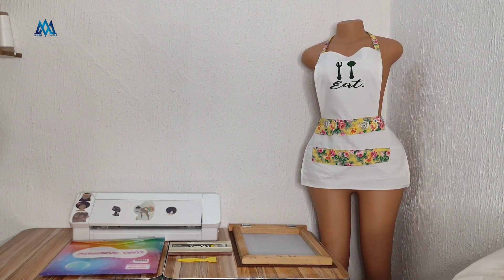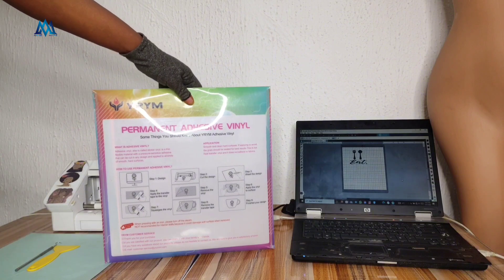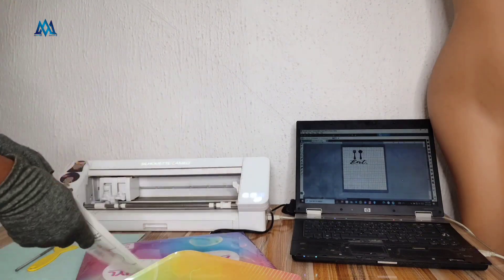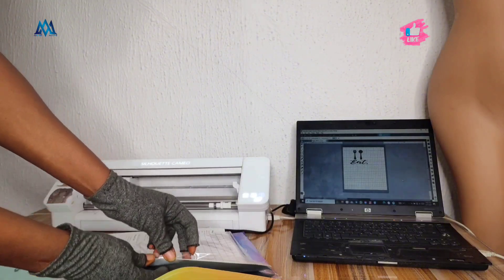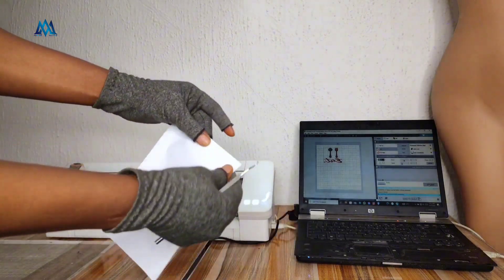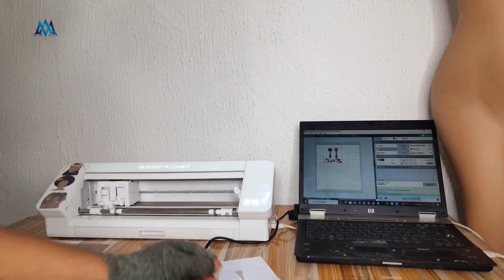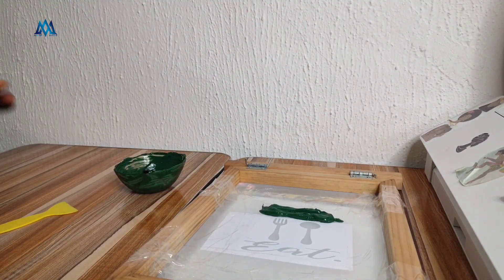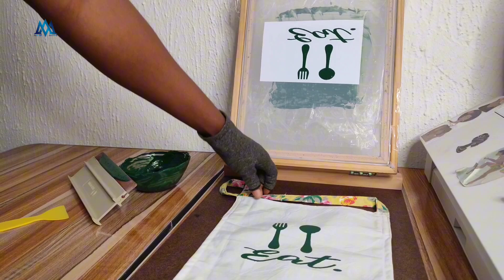How To Screen Print With A Permanent Adhesive Vinyl| Create A Vinyl Stencil & Use A Water-Based Ink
How To Screen Print With A Permanent Adhesive Vinyl| Create A Vinyl Stencil And Use A Water-Based Ink.

Video Description:

In this short video, @anniemariengatelier  will take you on an exciting journey into the world of screen printing. You will learn how to create your own unique designs, using a cutting machine, a permanent adhesive vinyl, a water-based ink, a weeding tool, a transfer sheet and a Speedball frame and squeegee.

APRON MEASUREMENTS;

All measurements are with rolled hem allowance (double fold 1/4 inch) on all the edges.

Neck Band
50.9cm × 7.7cm (20" × 3")

Upper Body
33.1cm × 26.8cm (13" × 10.5")

Lower Body
48.3cm × 28cm (19" × 11")

Waist Band
132.2cm × 6.4cm (52" × 2.5")

2 Decorative Strips
30.6cm × 7.7cm (12" × 3")

Screen Printed Design
10.3cm × 12.8cm (4" × 5")

Here Are The Resources I Use Which I Recommend:

Screen Printing Frame
Adhesive Vinyl
Water-Based Ink
Cutting Machine
Mat And Blade Bundle
Sheet Guide
Weeding Hook
Weeding Tool Bundle
Vinyl Scrap Collector